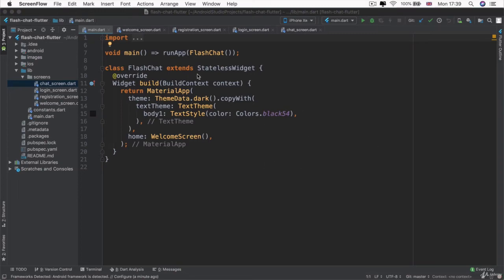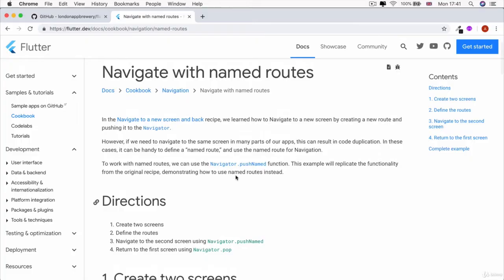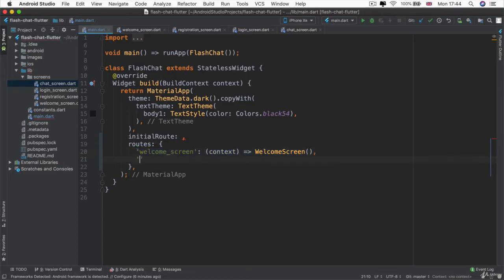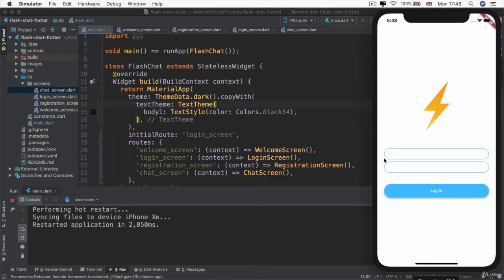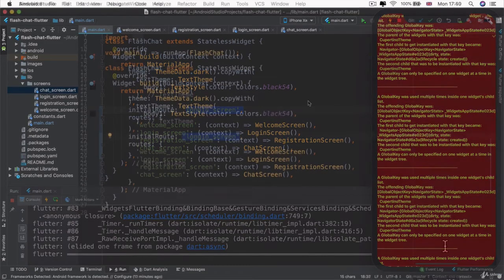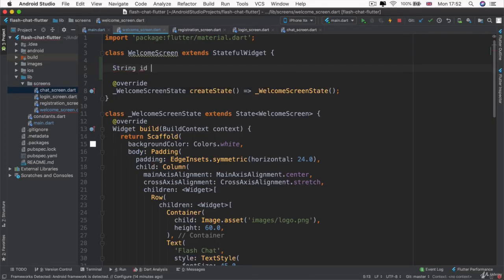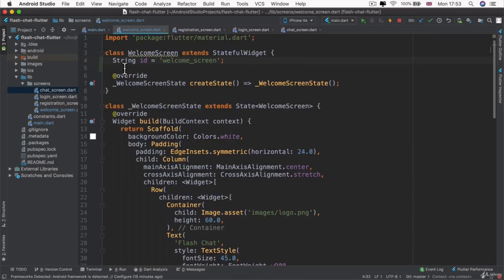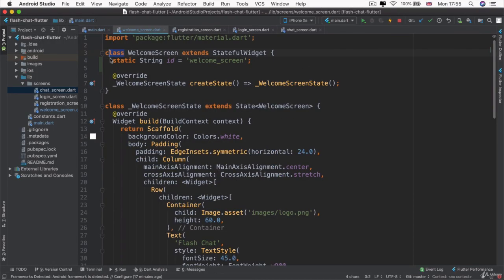2. Named Routes Challenge